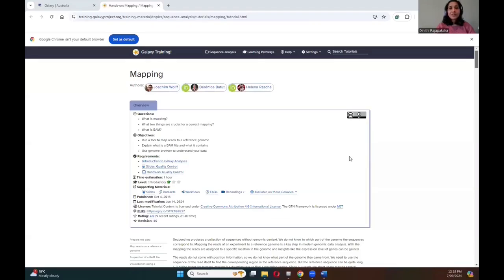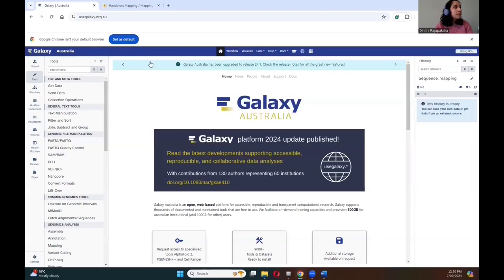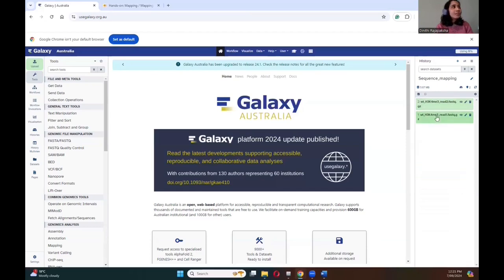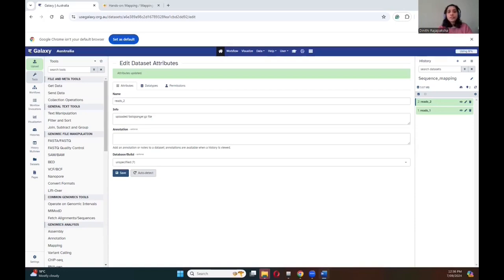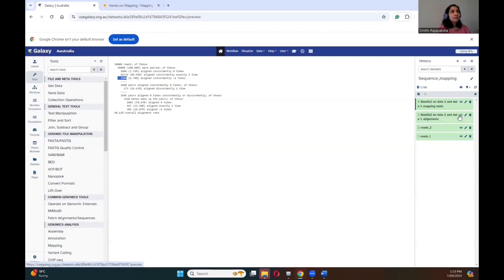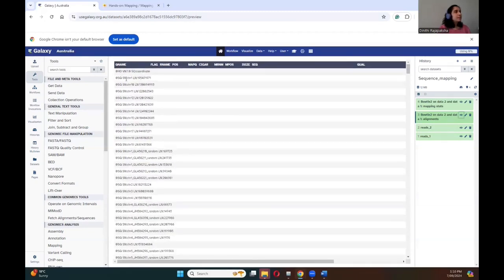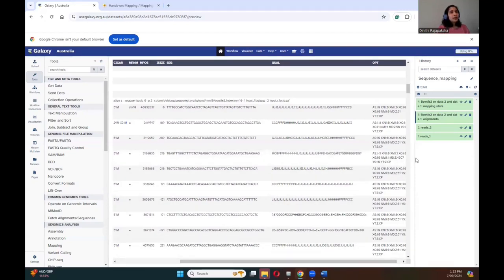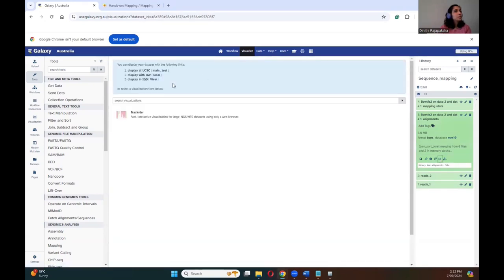GTN Tutorial: Sequence Mapping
Speaker: Dinithi Rajapaksha